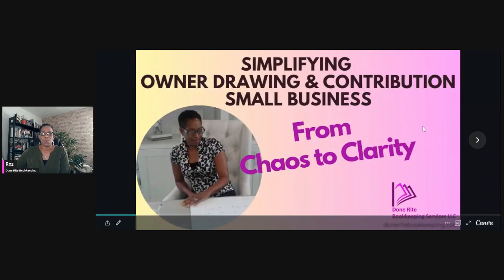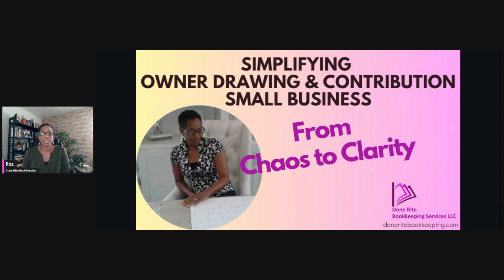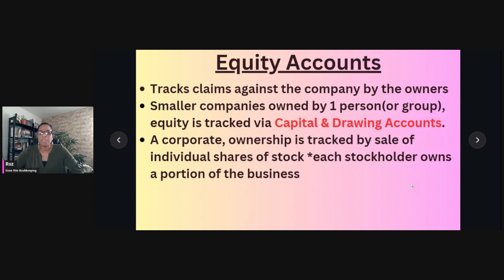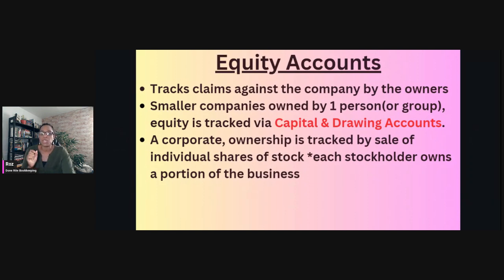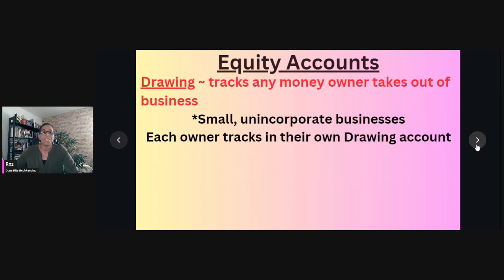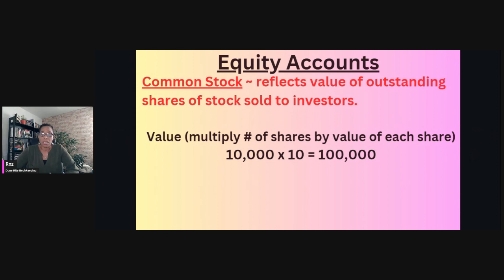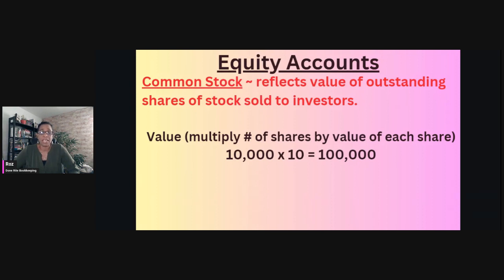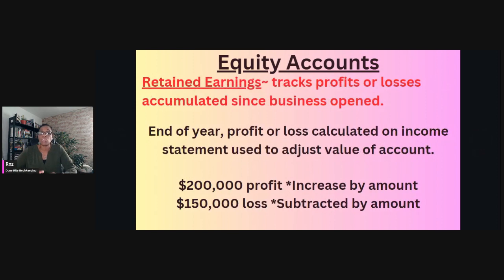Simplifying Owner Drawing & Owner Contribution From Chaos to Clarity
Understanding Owner Drawing & Owner Contribution is key when running business. In this video I share specifics on what they are and how they're used.

If you're struggling to keep up with or just want to delegate bookkeeping task to someone who knows, let's get started by scheduling a call via our calendar

I'm an entrepreneur with 5 years of bookkeeping experience and a Certified Quickbooks Pro Advisor. I help small business owners automate their financial tasks and increase profits via Quickbooks. On my channel you'll find tips and tutorials to simplify financials tasks.

If you're interested in streaming live, learn more about this awesome tool called StreamYard